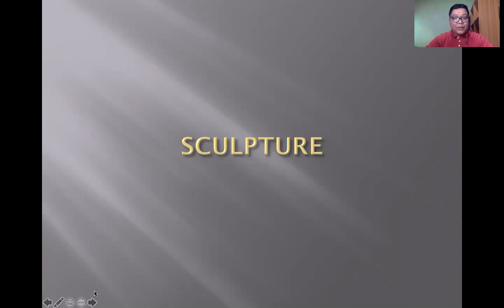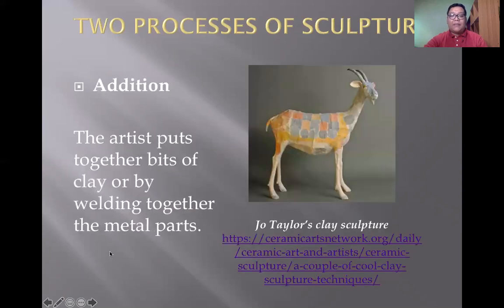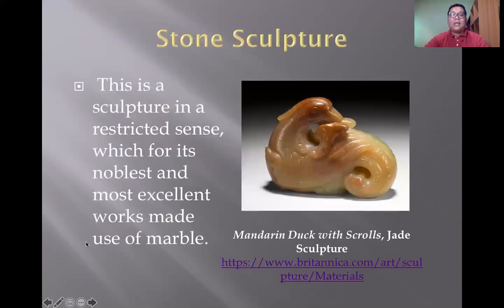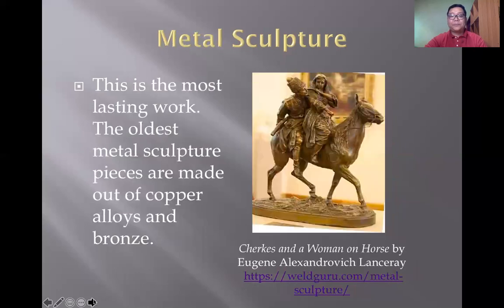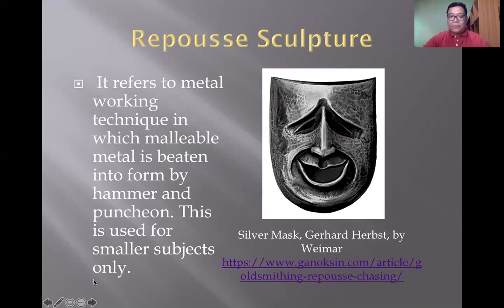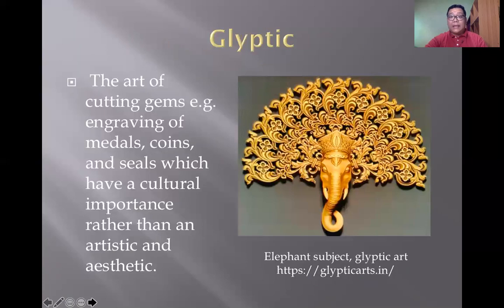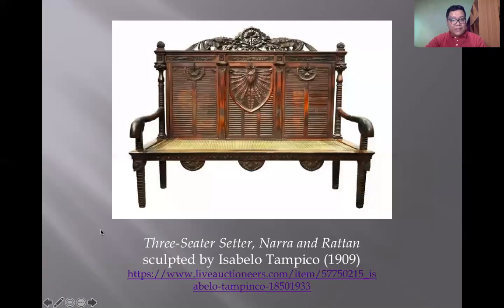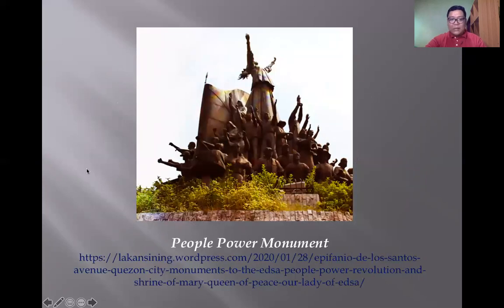Introduction to Sculpture